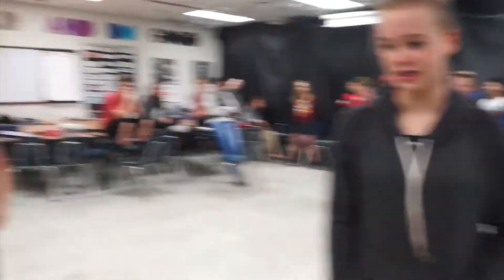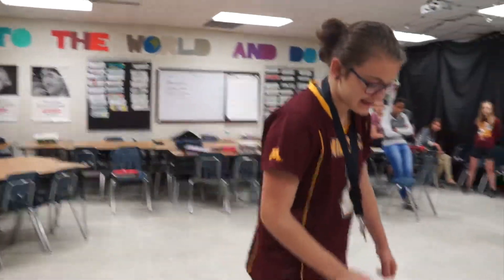Last Day of School Challenges - Office Basketball - Woodbury Middle School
Directions for how to play Office Basketball